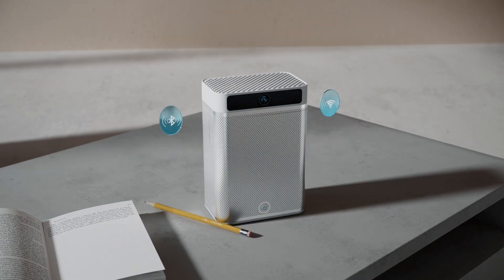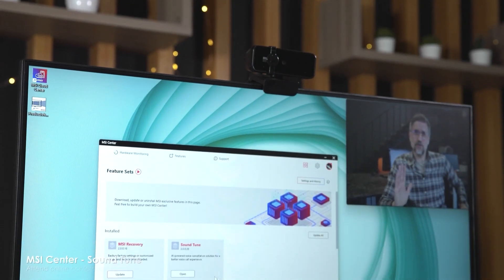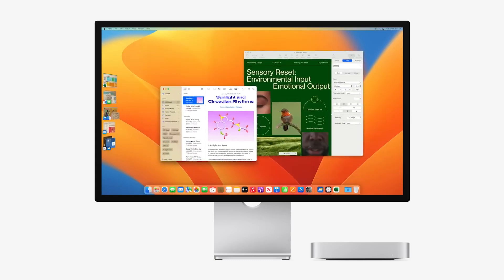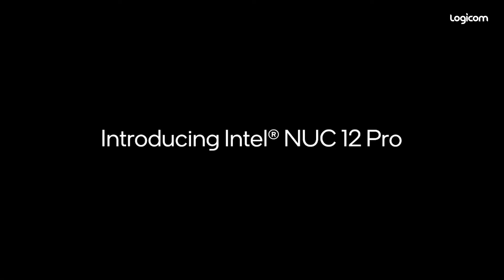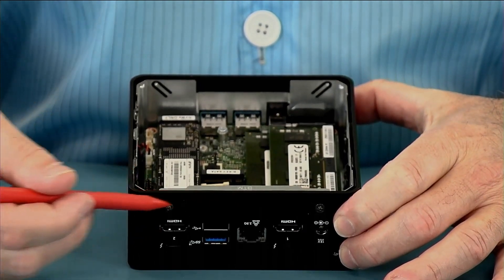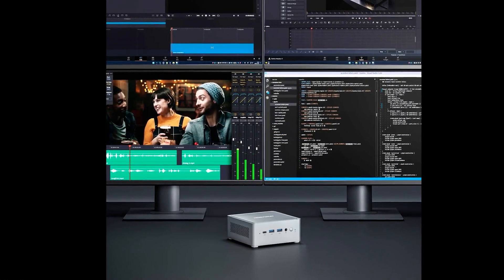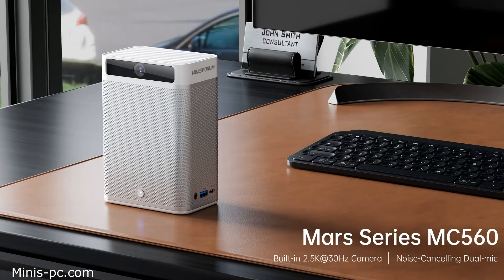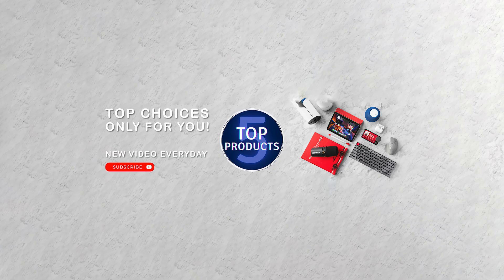Best Mini PCs 2024 (Watch before you buy)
Presenting Top 5 Mini PCs as of today.

🔸1. MSI PRO DP21
🔸2. Apple Mac Mini M2
🔸3. Intel Nuc 12 Pro
🔸4. MINISFORUM NAB6 Mini
🔸5. MINISFORUM MC560